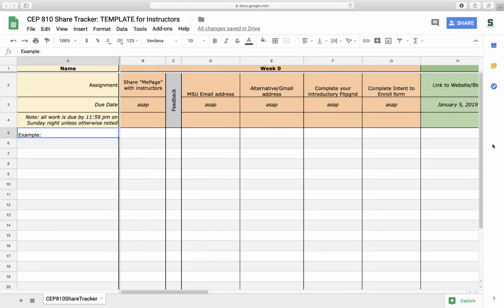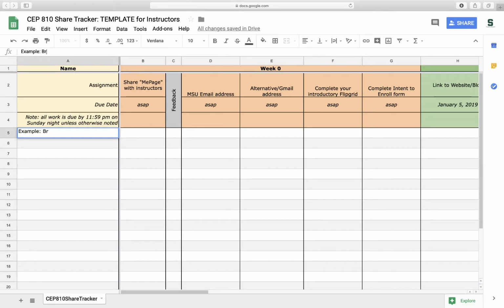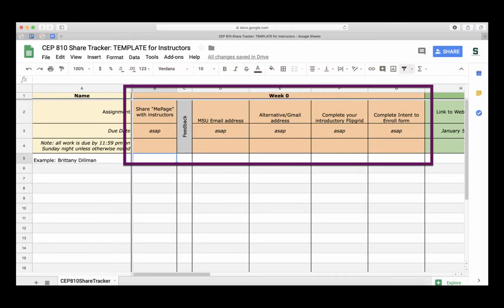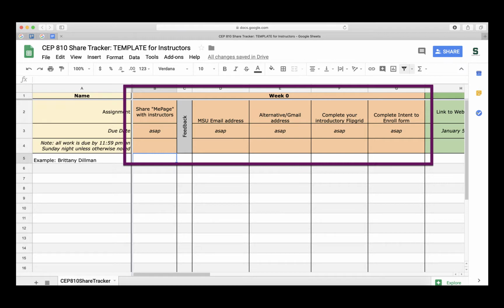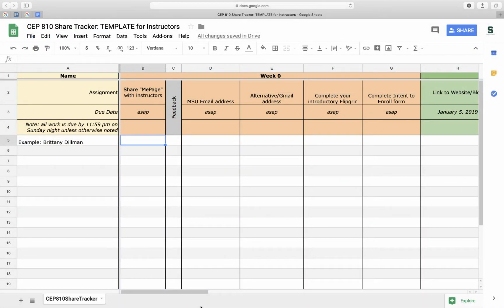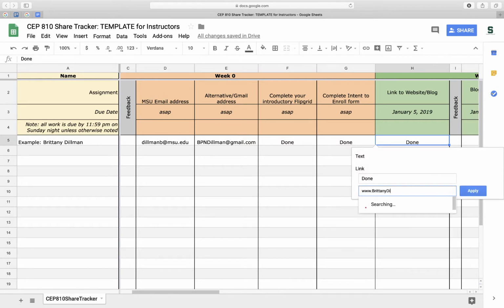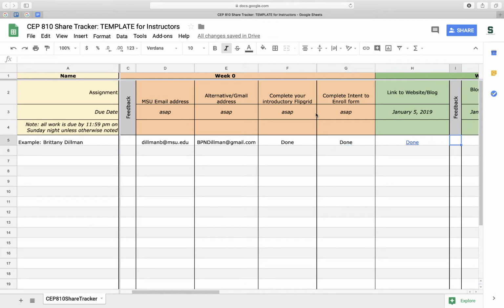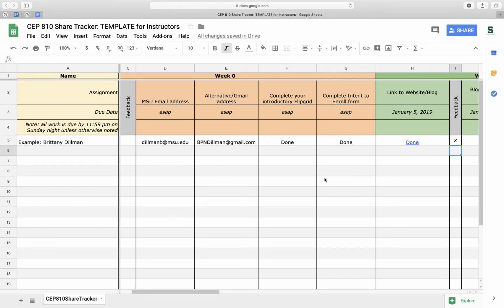ShareTracker Introduction from MSU's MAET/GC Programs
Informational Video about how to use the MAET/GC ShareTracker